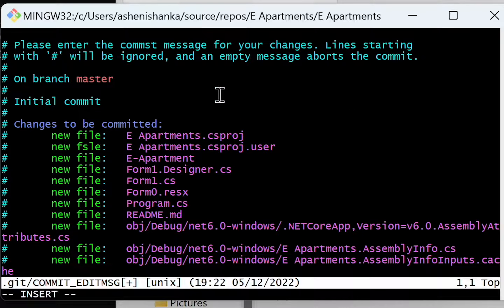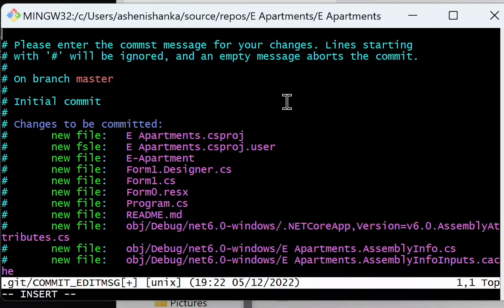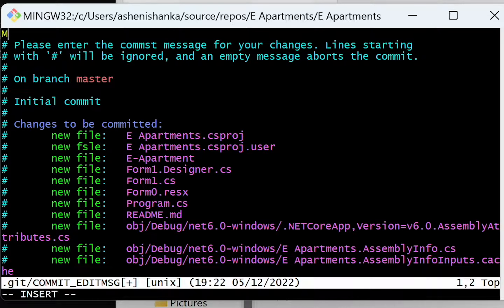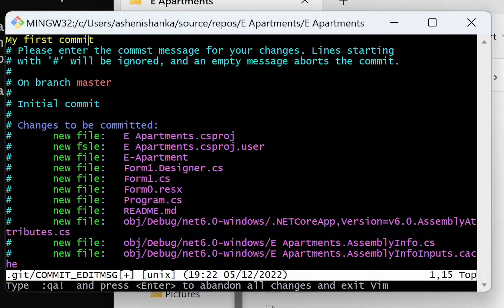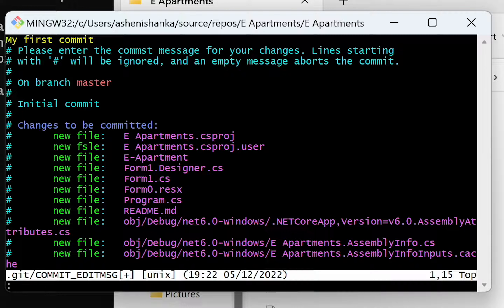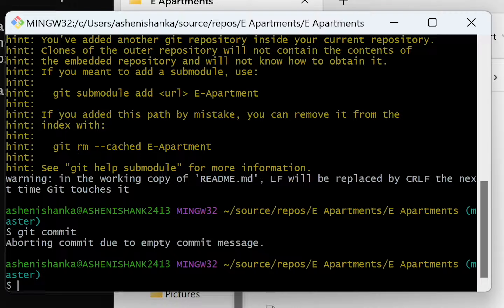How to exit Git Bash commit message window in Windows